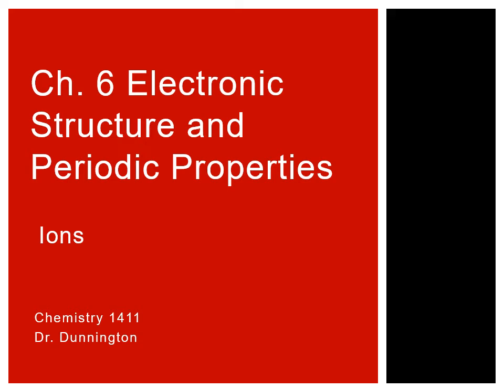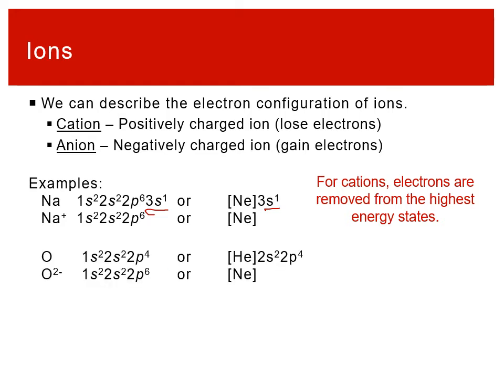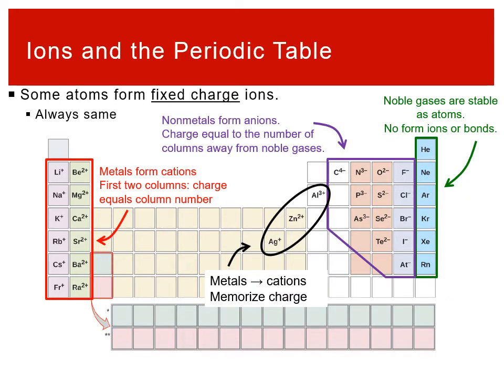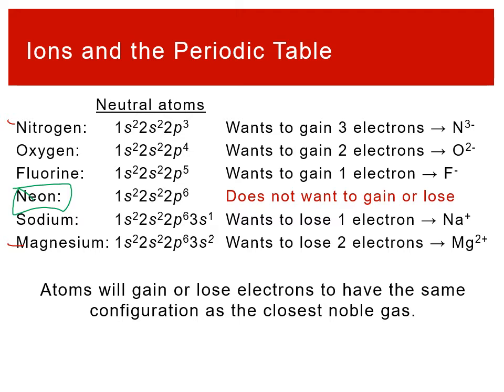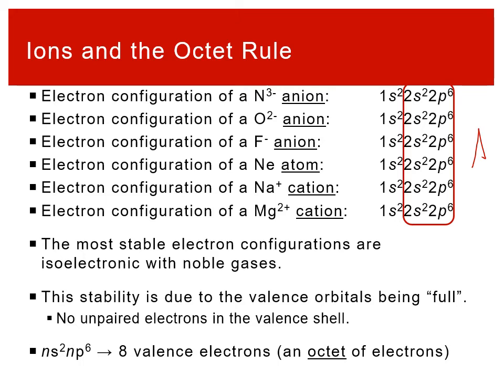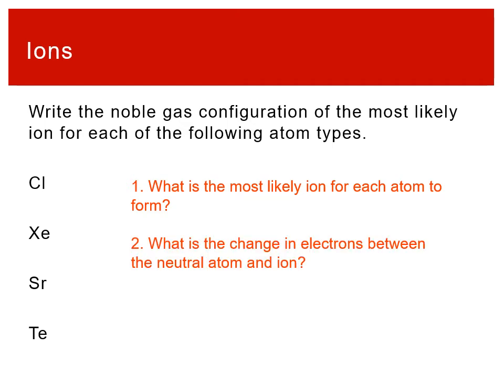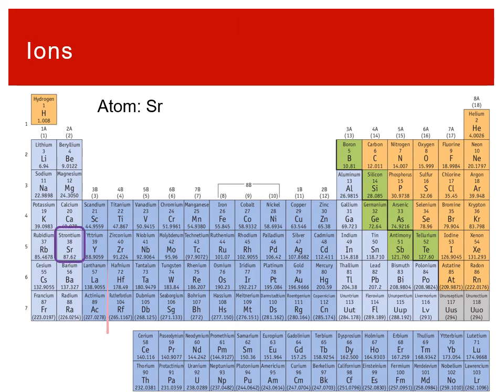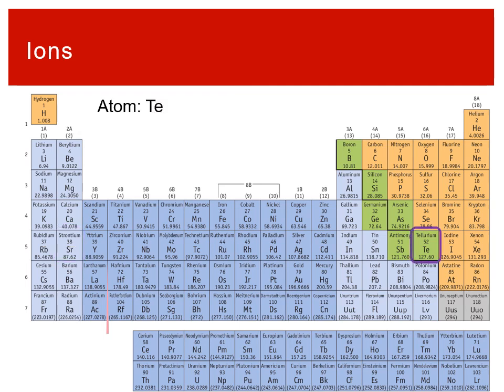CHEM 1411 Chapter 6 - Part 12: Ions